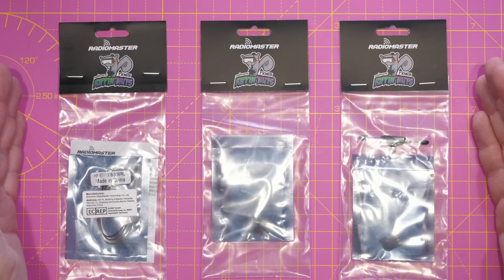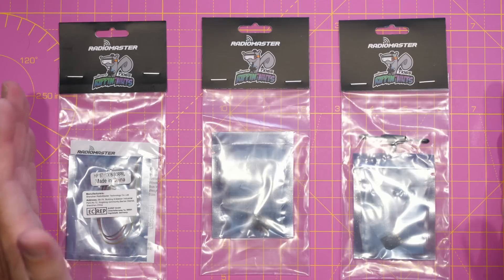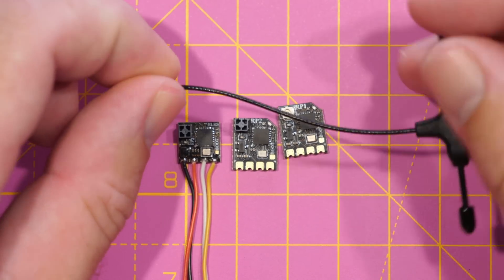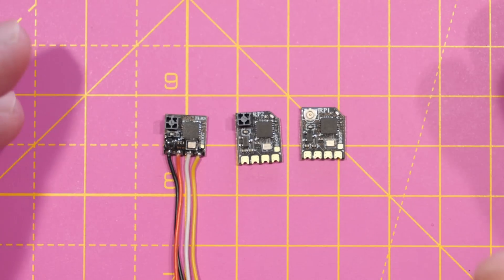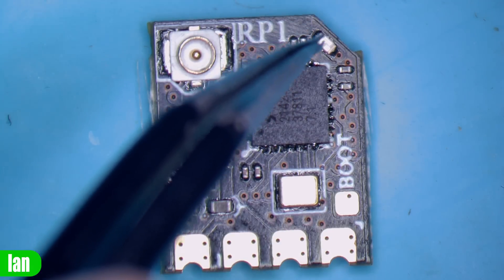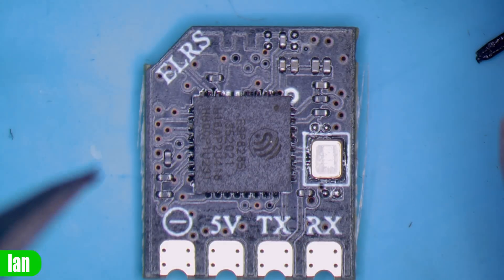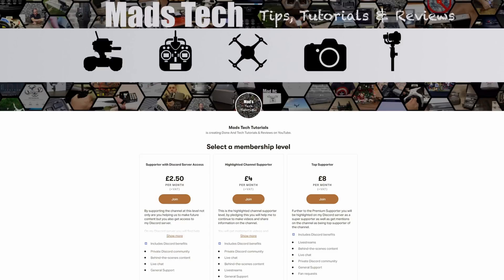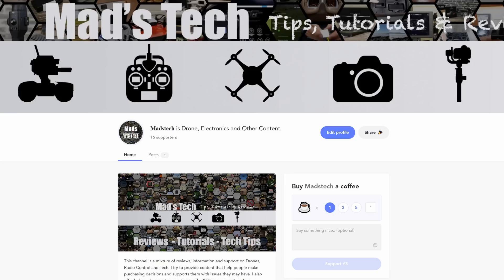Radiomaster RP1 & RP2 ExpressLRS Receiver - New Design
Radiomaster RP1 & RP2 for ExpressLRS on FPV.